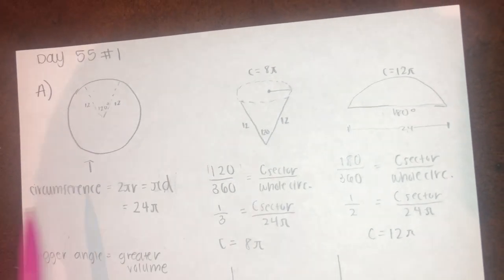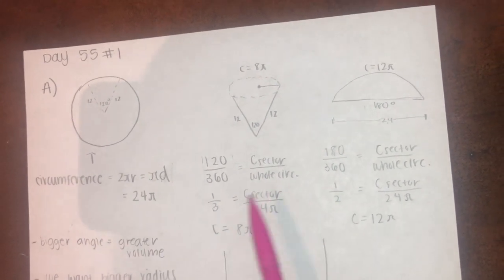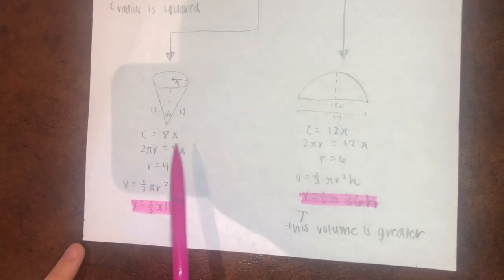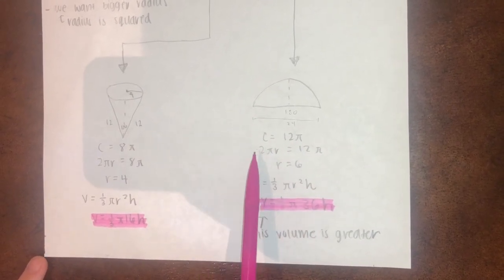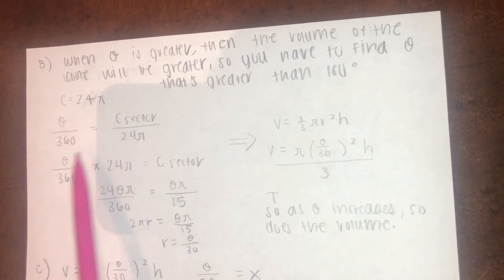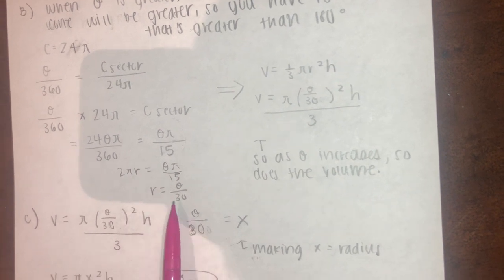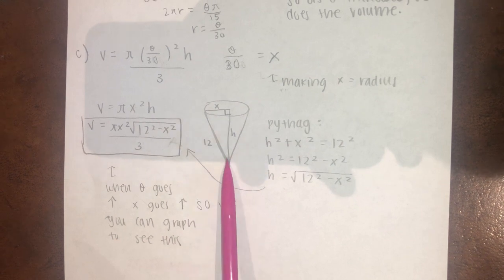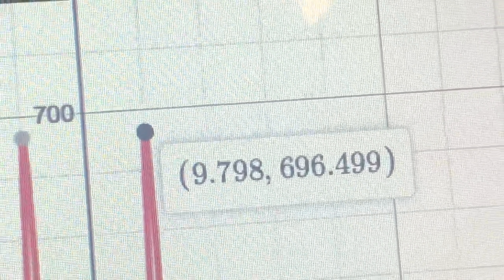My Movie 1